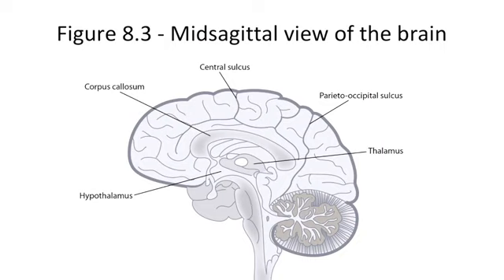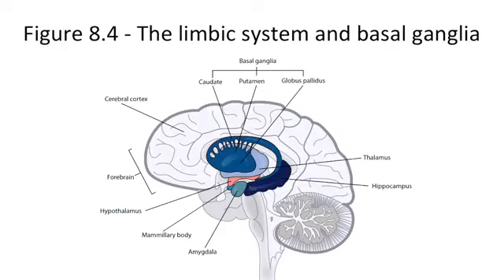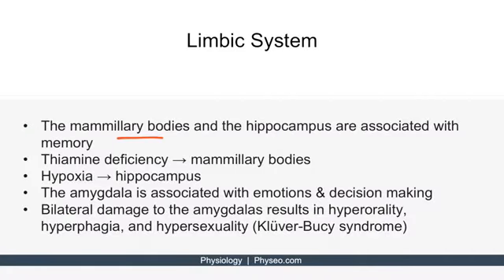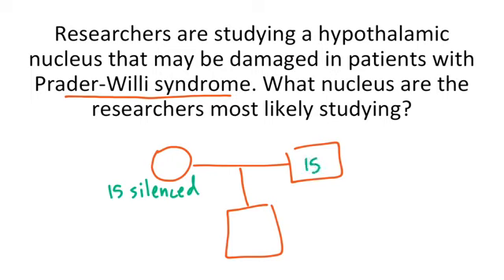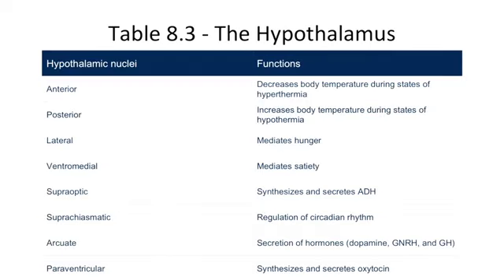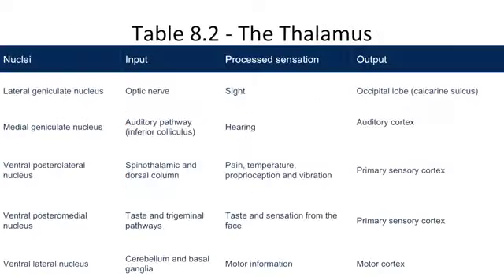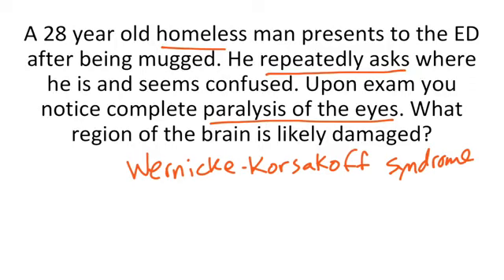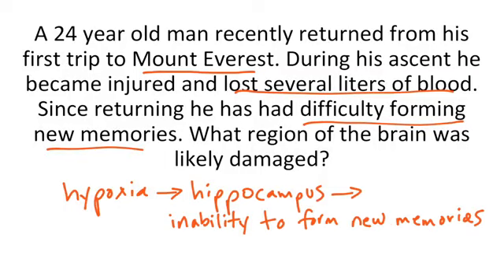14 декабря 2022 г.